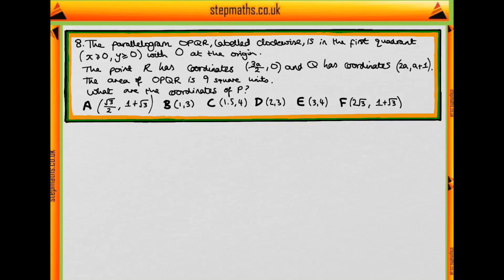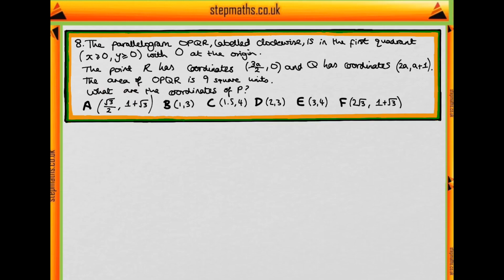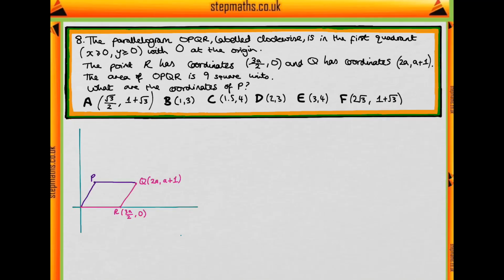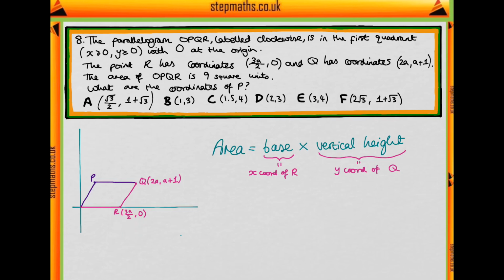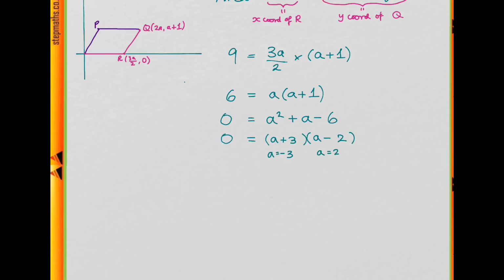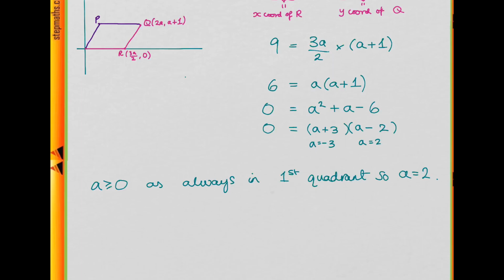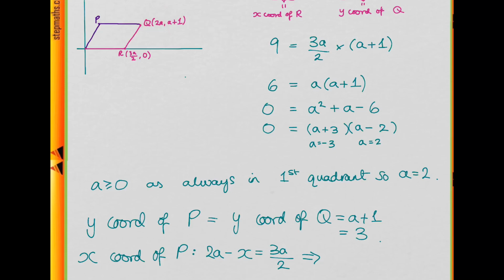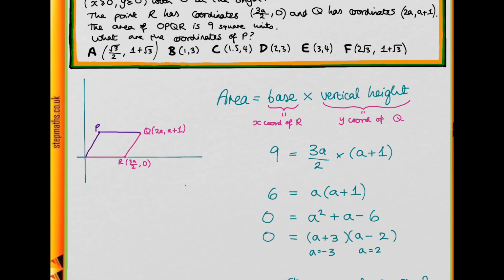NSAA 2017 Section 1 - Q08 Maths - Area of parallelogram using coordinates - Worked Solution